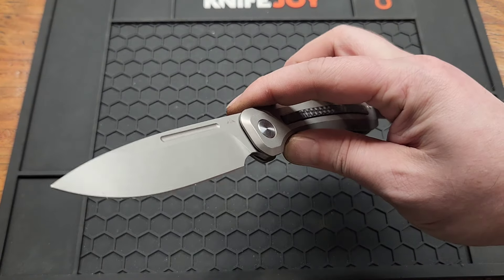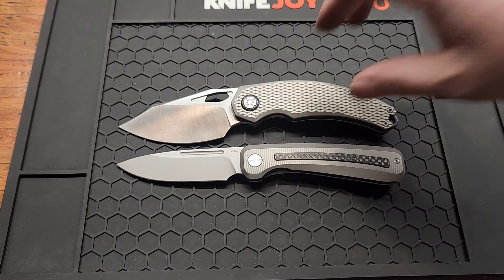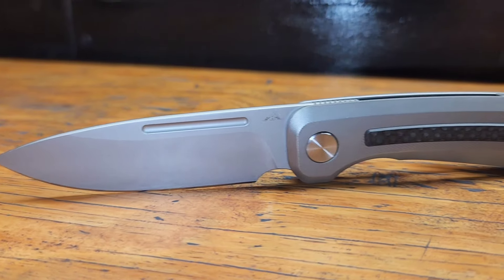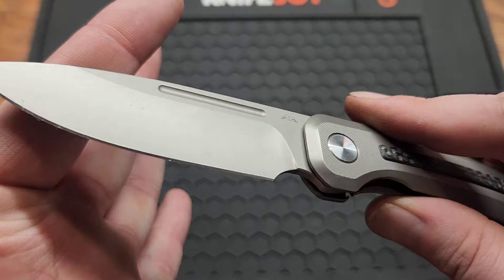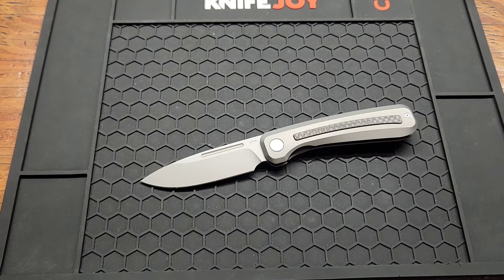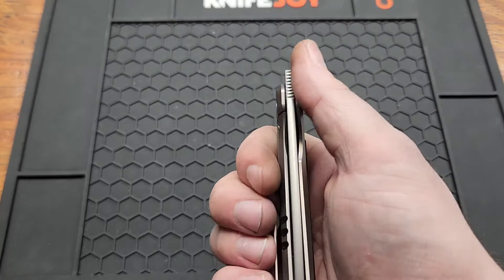My Favorite Ameight Knife Yet!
Ameight Morad 2

Here's my Email for anything important